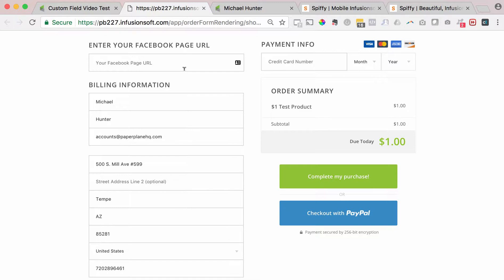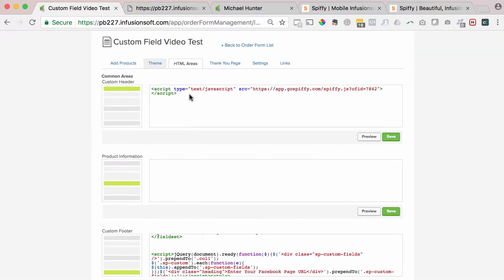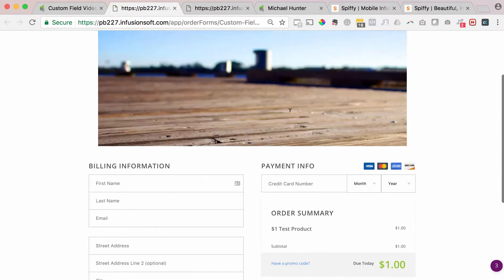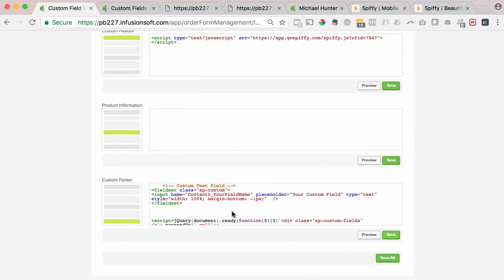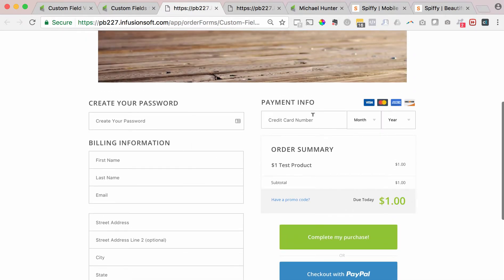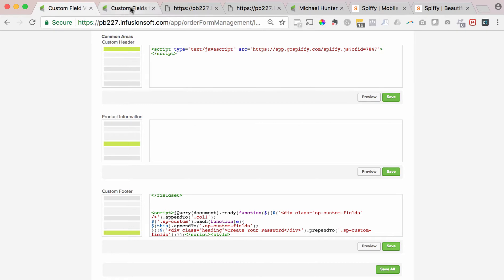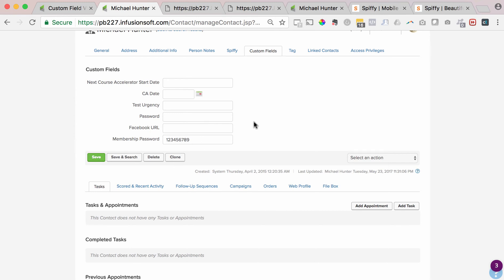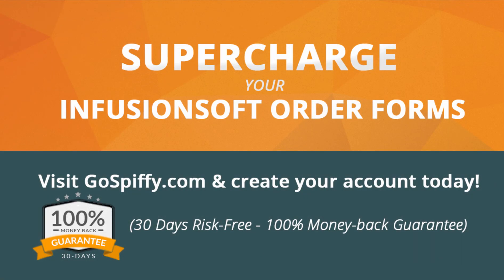How to Add a Custom Field to An Infusionsoft Order Form – UPDATED 2017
Supercharge your Infusionsoft Order forms.

Watch to learn how to add a custom field to your Infusionsoft order form.  To access the code snippets discussed in this video, you will need to create a Spiffy account.

Want to maximize your revenue from sales you're currently missing?
to learn more about our mobile-friendly, conversion optimized order forms for Infusionsoft.